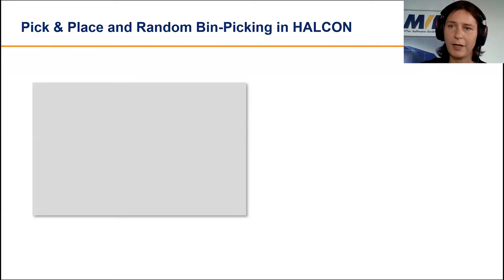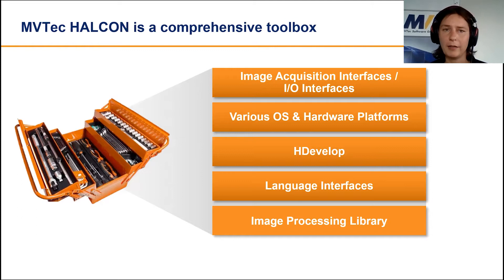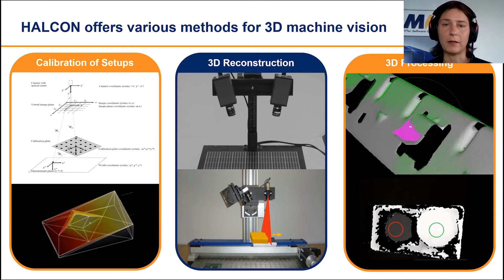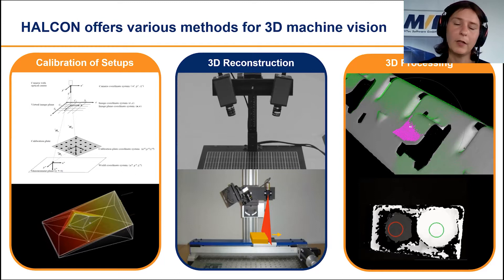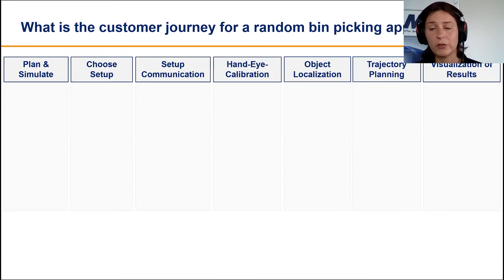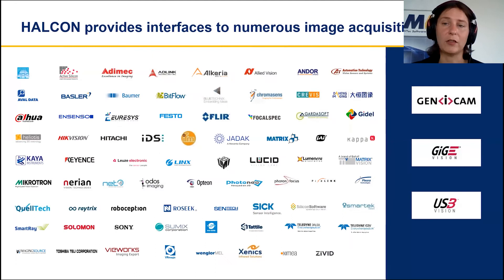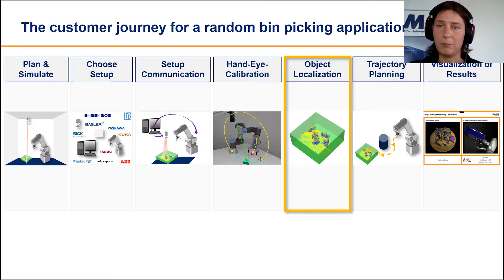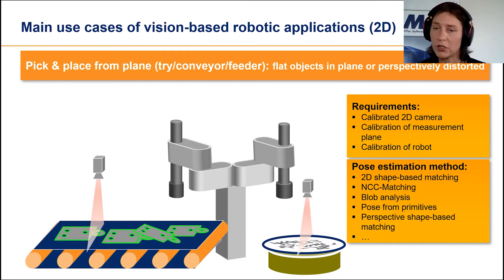Pick and Place with HALCON - MVTec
HALCON as a comprehensive standard software for industrial image processing can handle 2D as well as 3D camera data. It offers also a wide range of possibilities to locate random objects in different scenarios and can therefore contribute to your pick & place and even random bin-picking applications. Using live examples and specific use cases, you will get to know some of the various methods in detail and how to assess which method is the fastest and best solution for your own application.